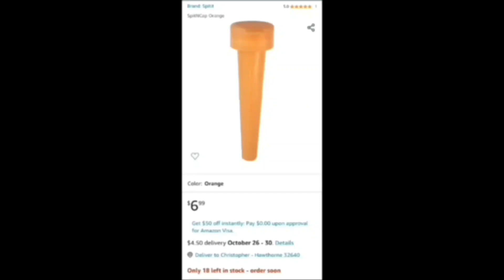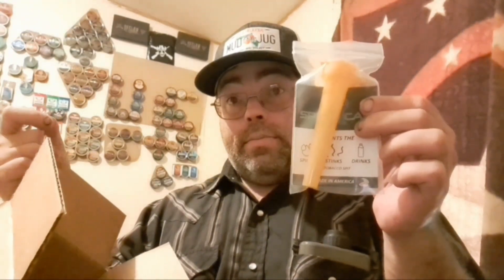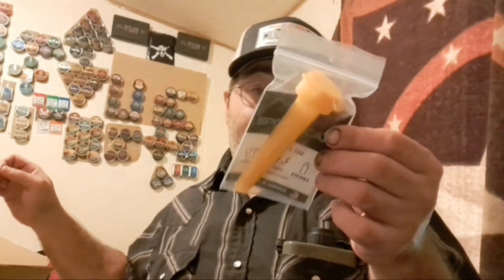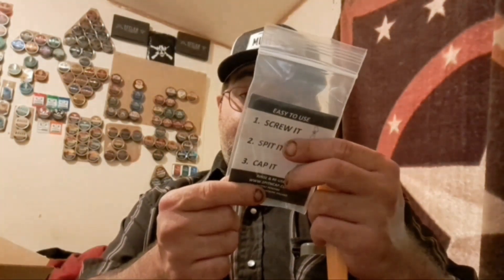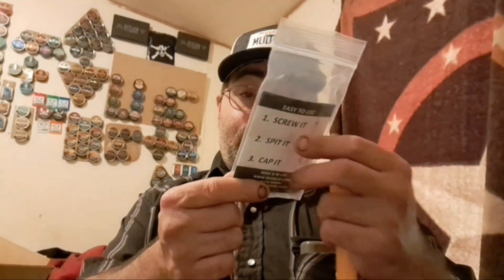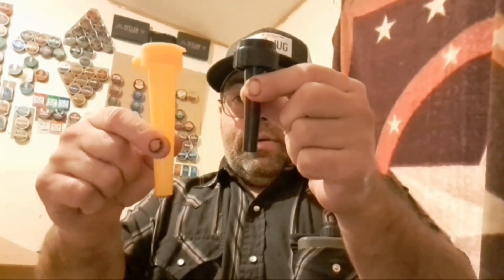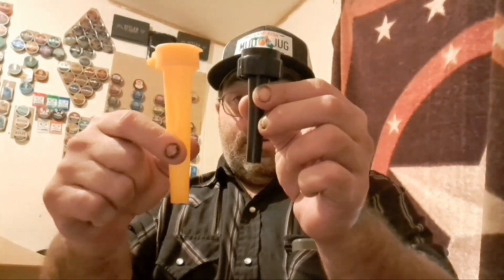SpitNCap Review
I ran across this item completely by accident on Amazon. The SpitNCap transforms most plastic bottles into spill proof portable spittoons.

Let's see if it's any damn good!